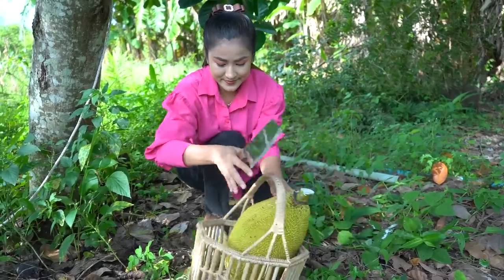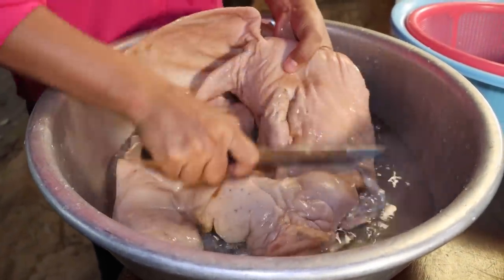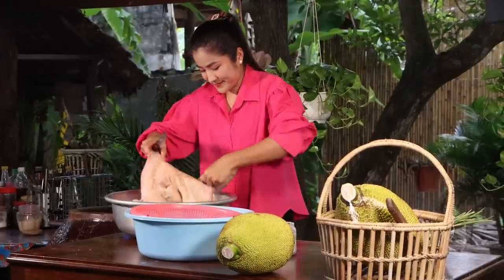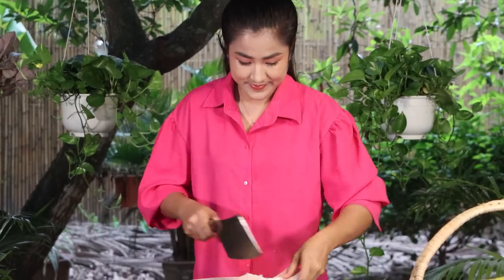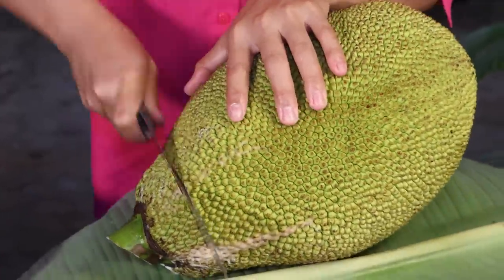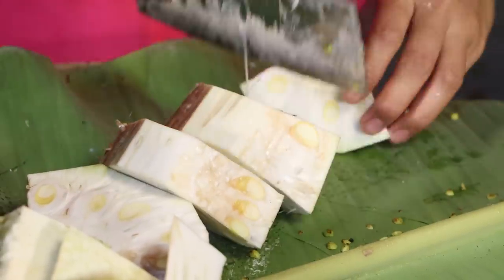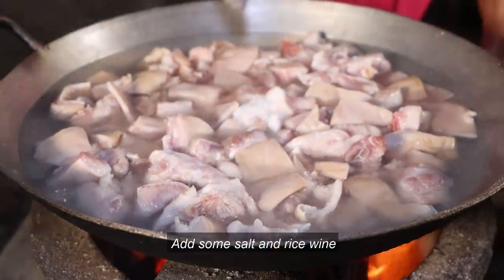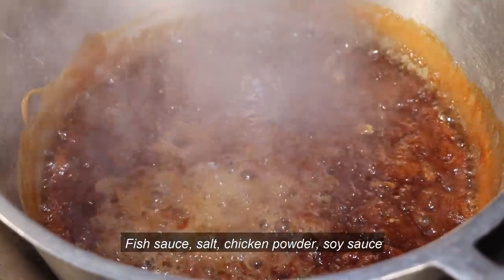Jackfruit in grandmother's backyard is good for cooking / Jack fruit recipe / Cooking with Sreypov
Hello friends. Today I go to find jackfruit for my recipe. I harvest it from my grandmother's backyard. It is good for cooking.
Have you ever used jackfruit for your recipe?
I hope you like my video. Let's enjoy and relax together. Thank you.